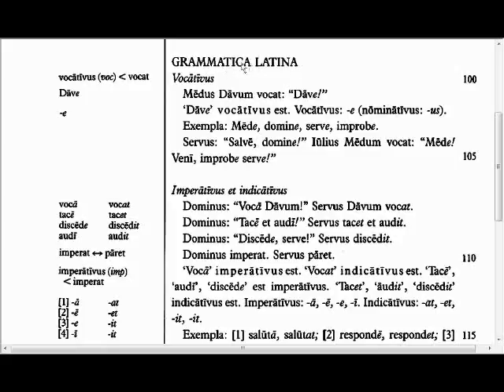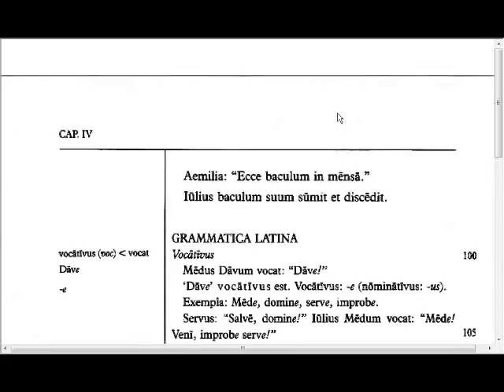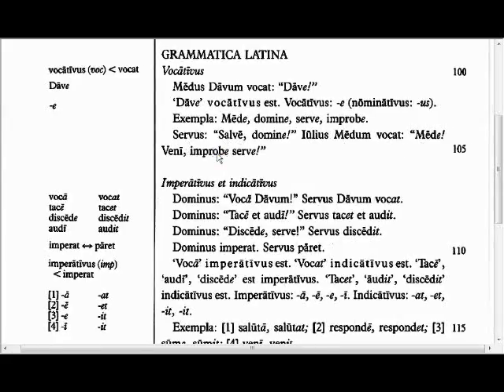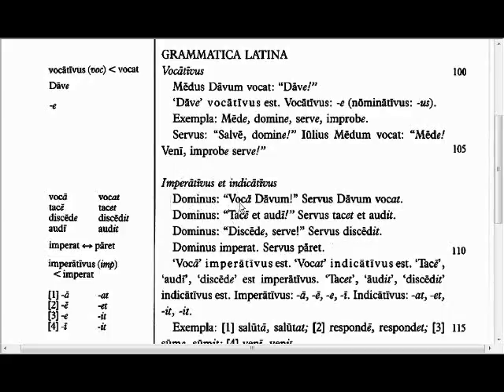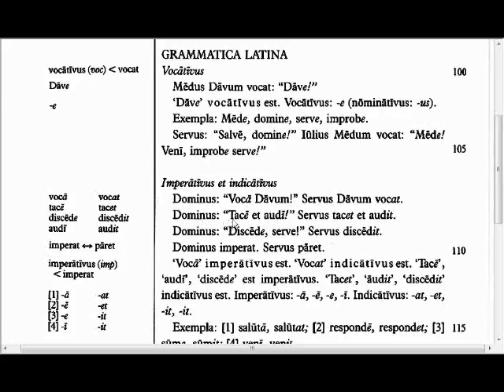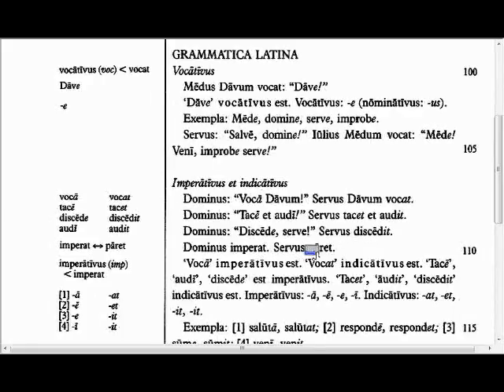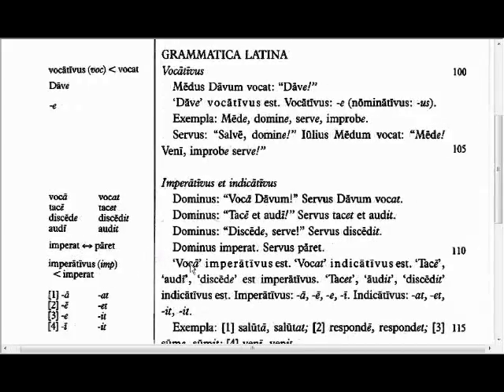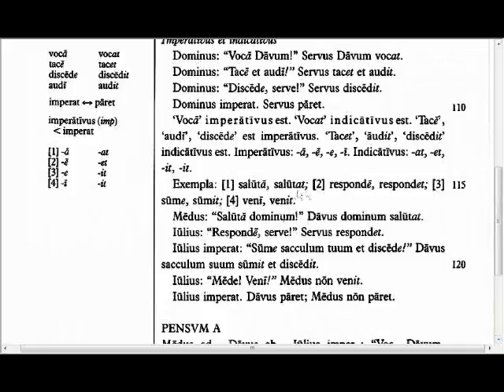Lingua - 4.3 - Reading Tutorial